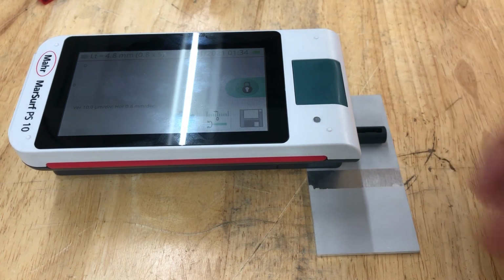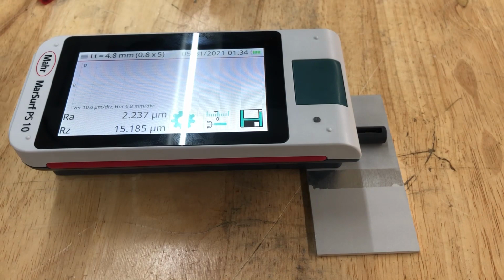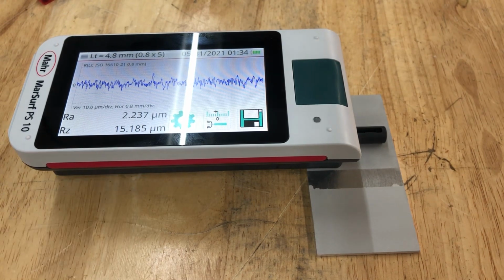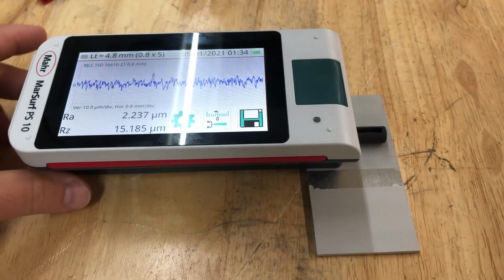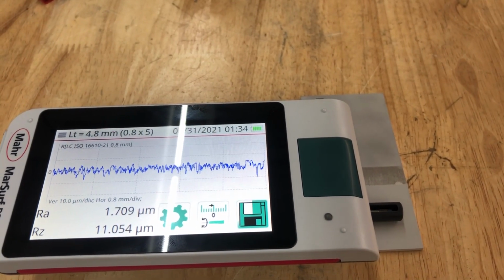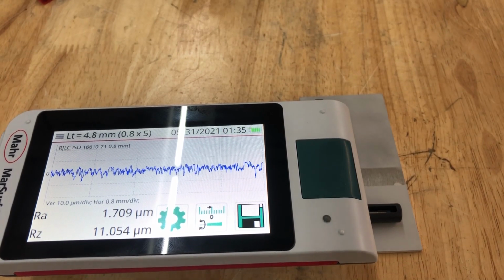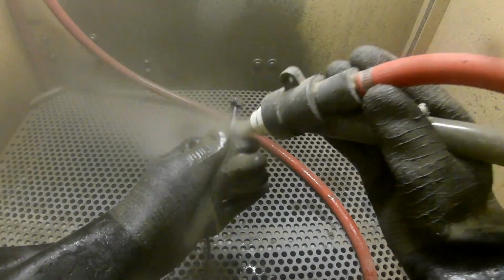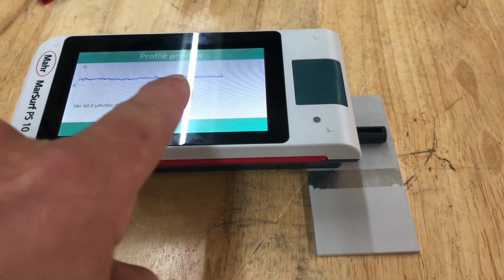Dry vs. Wet Blast Surface Roughness on Aluminum - Vapor Honing Technologies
We have a Dry vs. Wet Blast comparison on an Aluminum sample piece. Today, we're going to show you the Surface Roughness difference. We'll scan the Dry Blast first and then Wet Blast last. For this, we used the same abrasive and pressure. We're going to answer a question. Is there a Roughness Difference between Dry Blast and Wet Blast? Let's Find Out! If you have questions about Surface Roughness, please call or email the Sales Team.